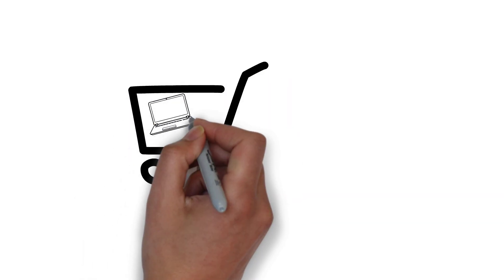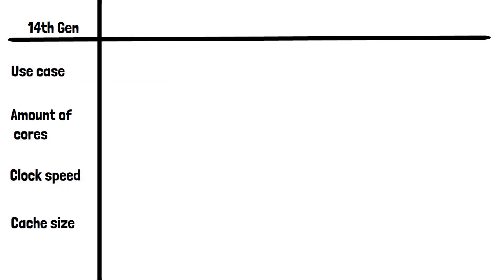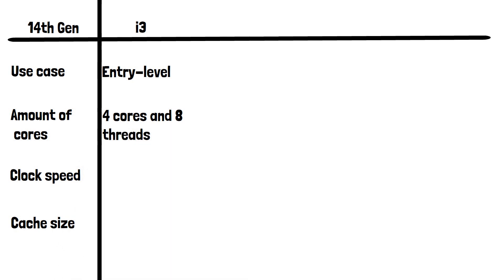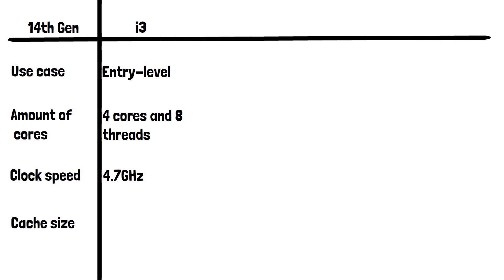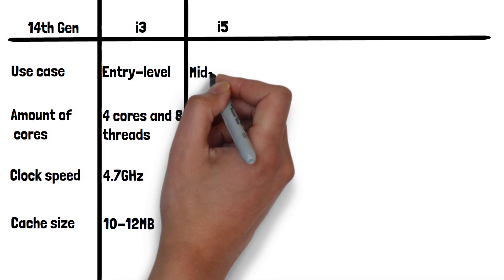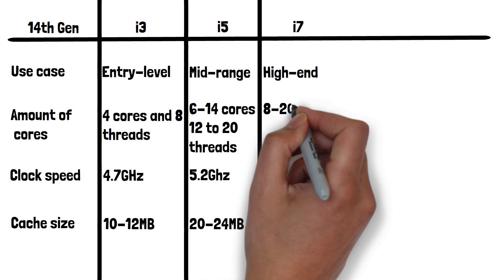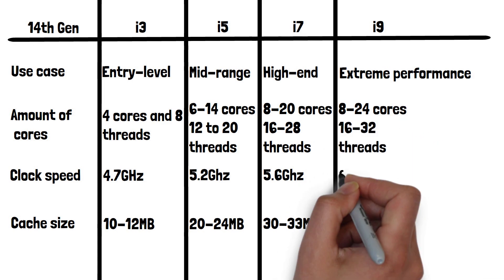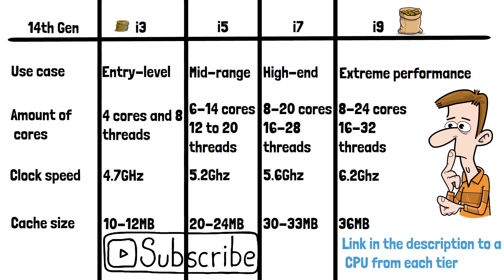i3 vs i5 vs i7 vs i9 (Intel)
If you’re shopping for a new pc or cpu you’ve likely seen the intel cpu’s offerings of i3, i5, i7 and i9. But what's the difference? That’s what we’re going to look at in this video.

We’re going to be comparing the intel cp versions in several key areas. Use case, amount of cores, clock speed and cache size. Its worth noting there are many generations of intel cpu’s and they produce several different models for each tier so there will be a bit of a range in the performance mentioned. We’re going to look at that most recent generation of cpus which is the 14th gen.

Lets start with i3. These are typically for Entry-level tasks like web browsing, office applications, and light media consumption. They have 4 cores and 8 threads. Cores are like workers inside the CPU. Each core can handle one task at a time, so more cores mean the CPU can do more tasks simultaneously.

Threads are like the tasks these workers handle. With features like Hyper-Threading, each core can manage two tasks (threads) at once, making the CPU more efficient at multitasking. I3 has a max clock speed of 4.7GHz. Clock speed is the rate at which a CPU executes instructions, measured in gigahertz (GHz). Higher clock speeds result in faster processing. I3 has a cache size of between 10-12 MB. The cache is like a small, super-fast storage space built into the CPU. It keeps important data that the CPU needs to access quickly. Instead of fetching data from the computer ram, the CPU looks in its cache first. The larger the cache, the more data the CPU can store close by, which helps it work faster.

Moving onto i5 which offers Mid-range performance for gaming, content creation, and multitasking. It typically has 6-14 cores with 12 to 20 threads. A max clock speed of 5.2Ghz and a 20-24mb cache.

Now lets look at i7. If you're going for an i7 you can expect it to be capable of High-end gaming, video editing, 3D rendering, and heavy multitasking. It typically has 8-20 corers with 16-28 threads. A max clock speed of 5.6Ghz and 30-33mb cache.

Finally lets move on to the highest tier which is i9. This offers extreme performance for 4K gaming, 3D rendering, AI development, simulations, and high-end professional tasks. It has between 8 and 24 cores with 16 to 32 threads, a max clock speed of 6.2 Ghz and a cache size of 36mb.
As you’d probably expect cpu’s range widely in price from the cheaper i3’s to the ultra expensive i9’s. Which cpu do you use and do you consider the extra price to be worth it for the higher tiers?